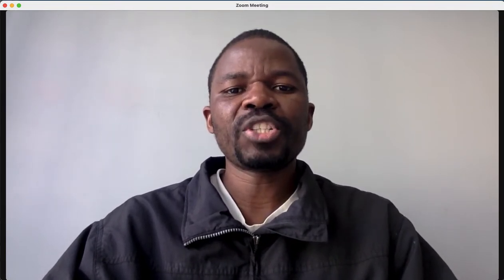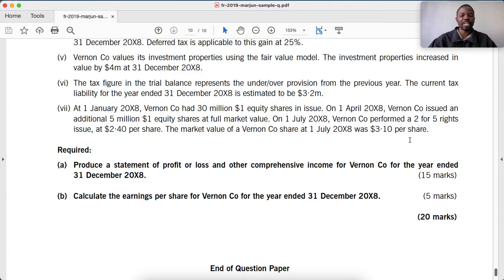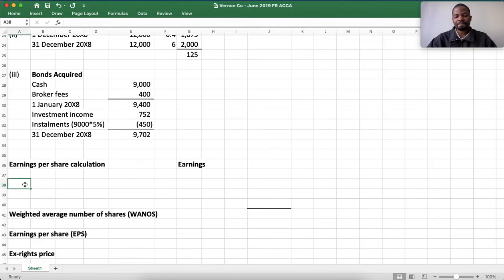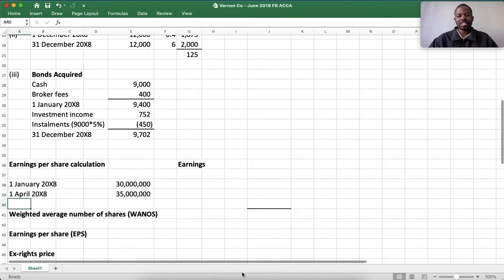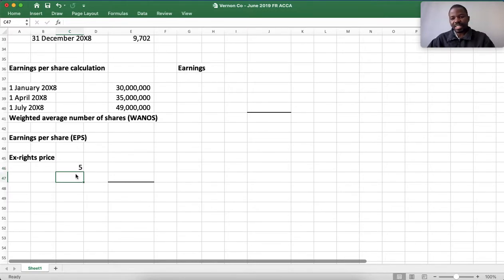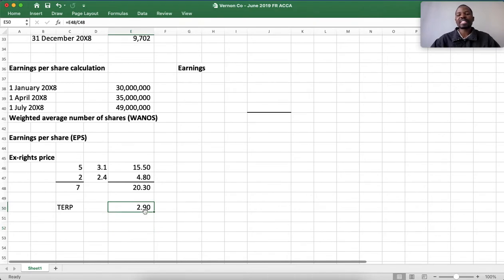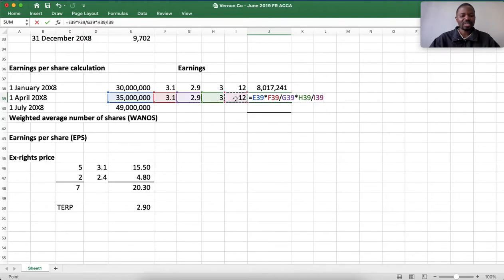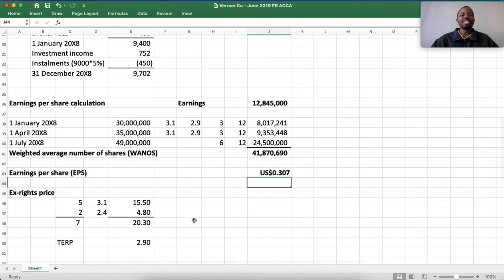Vernon Co | Earnings per share (EPS) | June 2019 | Financial Reporting (FR) | ACCA - Part b